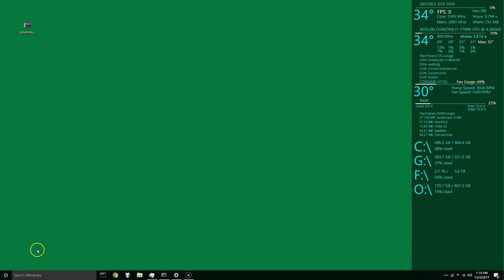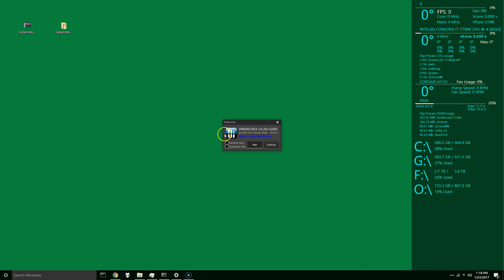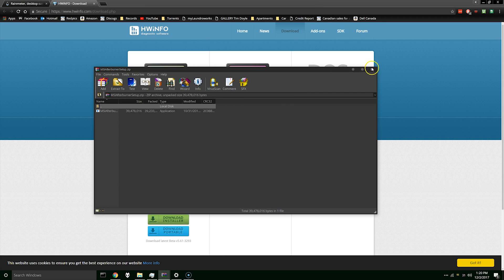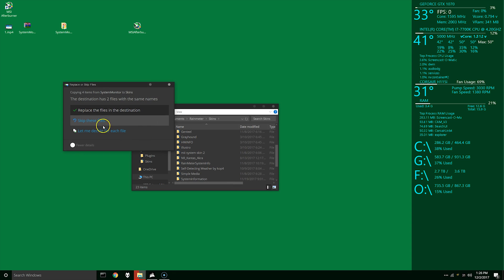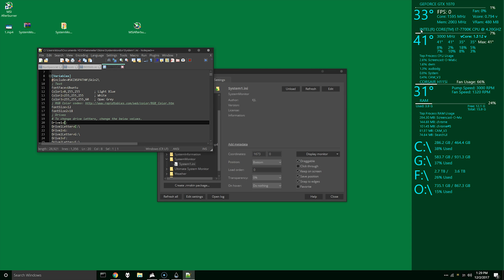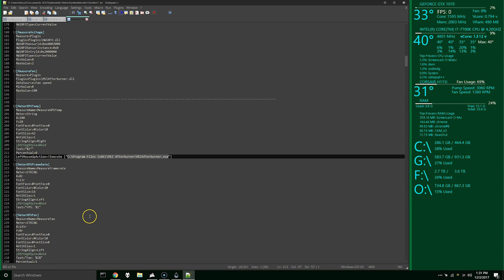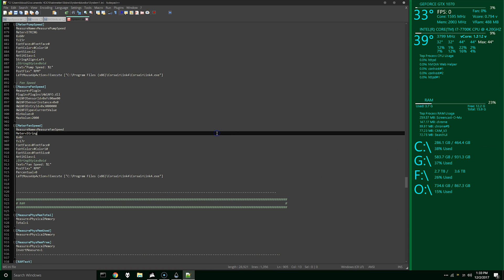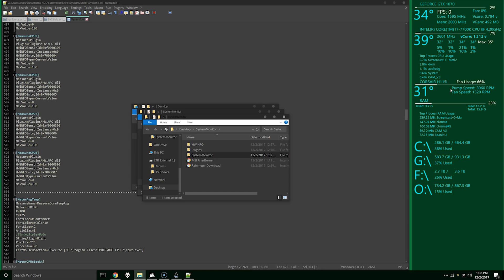How To Install Use Rainmeter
Had a couple of requests about my on screen display. This is how to set it up.